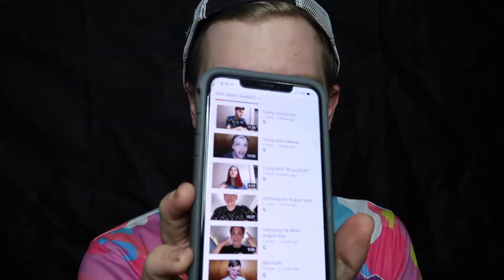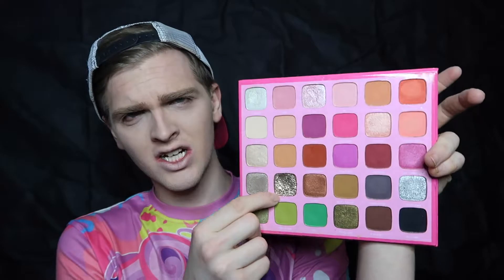Doing my makeup